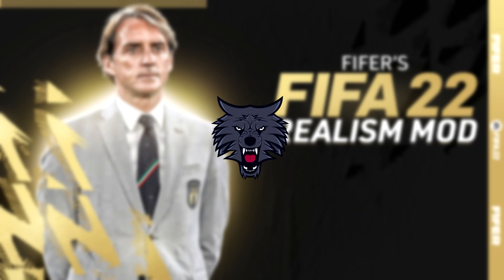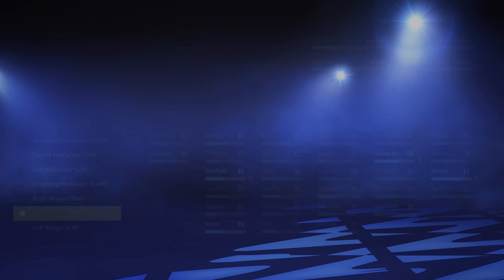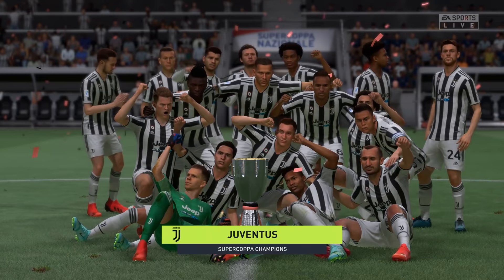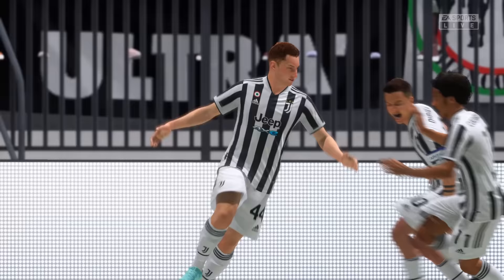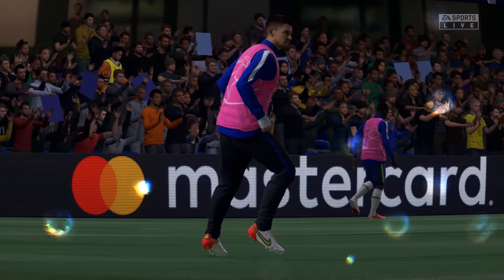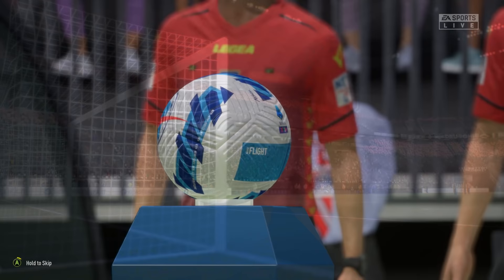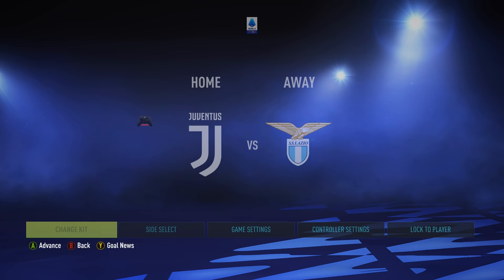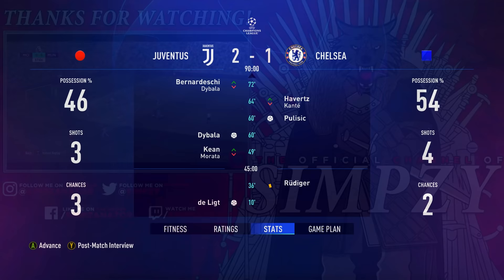RISE OF JUVENTUS! FIFA 22 Juventus Realism Career Mode #1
🔴► RISE OF JUVENTUS! FIFA 22 Juventus Realism Career Mode #1 - Hey guys! Welcome to my FIFA 22 Juventus Realism Career Mode on Fifers FIFA 22 Realism Mod. Together let's save and rebuild Juventus FC on ultimate difficulty try to win Serie A and the Champions League!

► More information about Juventus FC.
Juventus F.C., sometimes known as JUVE, is an Italian football club that plays in Serie A. It was founded in 1897 and they play their home games at the Allianz Stadium Juventus Stadium in Turin. The club is the most successful team in the history of Italian football. Overall, the club has won 51 official trophies, more than any other team in the country; 40 in Italy, which is also a record, and 11 in European and world competitions. The Old Lady is the third most successful club in Europe and the sixth in the world with the most international titles officially recognized by one of the six continental football confederations and FIFA. The club was the first Italian to win the UEFA Cup. In 1985, Juventus, the only team in the world to have won all official international cups and championships became the first club in the history of European football to have won all three major UEFA club competitions. In Italy, Juventus is the club that has the biggest fan base, having also one of the largest numbers of supporters in the world, with a total of 170 million Juventus supporters (Italian "tifosi") worldwide. The club is a founding member of the European Club Association, which was formed after the dissolution of the G-14, a collection of Europe's most elite clubs. The Torinese side is also recognized for its huge contribution to the Italian national team. According to the all-time ranking published in 2009 by the International Federation of Football History & Statistics, an organization recognized by FIFA, Juventus was Italy's best club and second in Europe of the 20th century. Juventus is currently managed by Massimiliano Allegri.

► On this Simpzy channel I make sport gaming videos on this channel on FIFA 22 Career Modes, FIFA 22 Career Mode Savings, and Rebuilds. Alongside FIFA 22 Ultimate Team, Football Manager 2022, AFL Evolution 2 Coach Career Modes, mostly sports games, and much more!